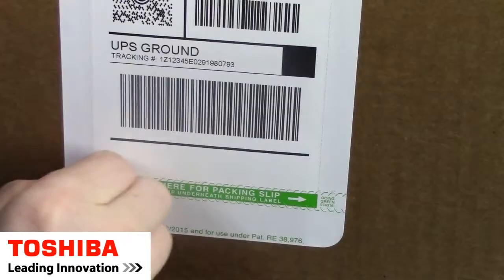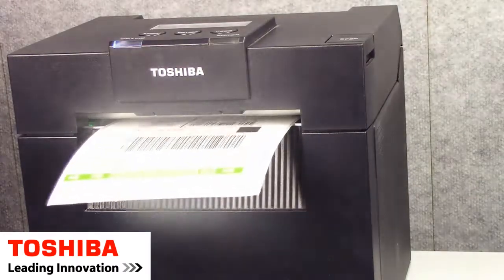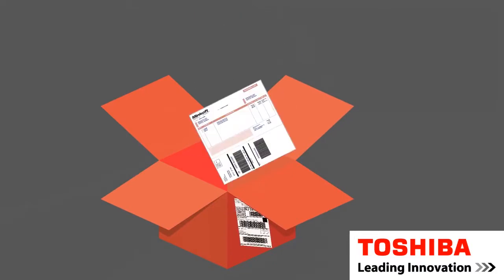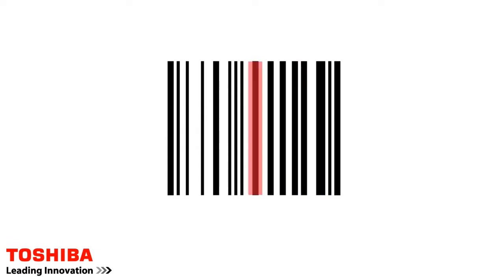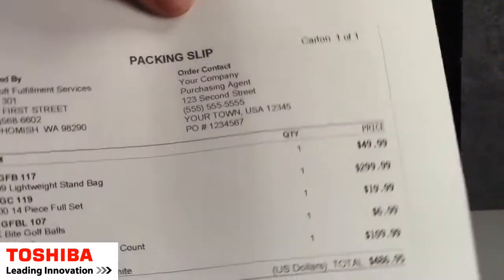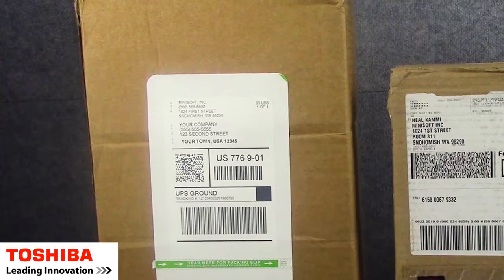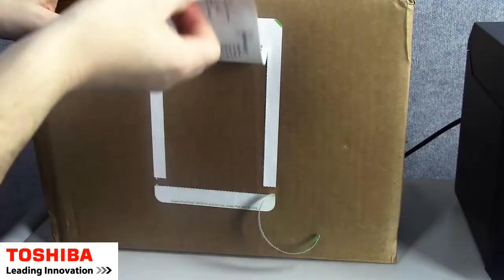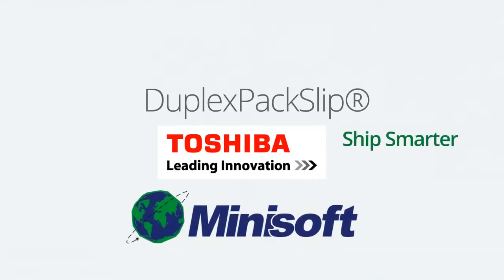Toshiba DB EA4D Duplex Printer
DB-EA4D Duplex Printer
The ultimate in green printing credentials combined with reduced costs without compromising performance, usability or functionality. Meet the already rewarded DB-EA4D!
In line with its ever more green endeavours, Toshiba has addressed this issue by developing the DB-EA4D duplex printer which adds value and usability to the label’s backing paper or the back of a ticket by printing directly onto it. The small footprint and solid design ensures the DB-EA4D can operate in diverse situations ranging from confined retail and logistic operations to manufacturing structures.
 Innovative double-sided barcode printer
 Award winning modern design
 Easy integration thanks to multiple interfaces
 Tool-less maintenance helps optimise up time printing